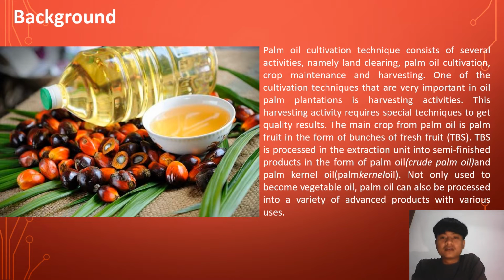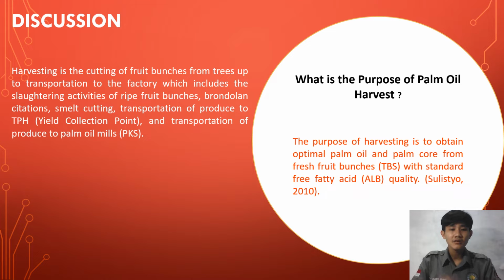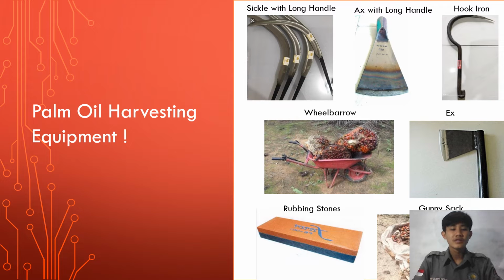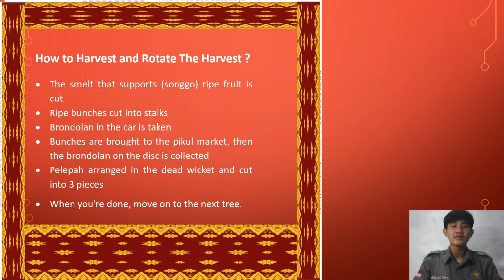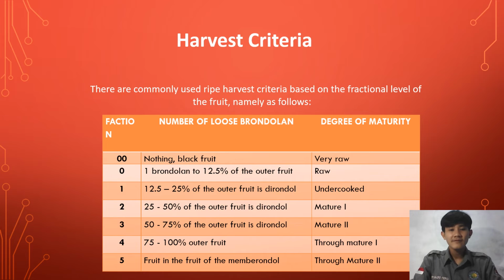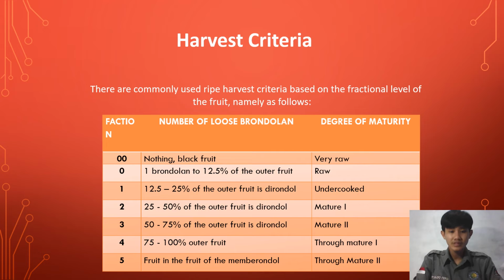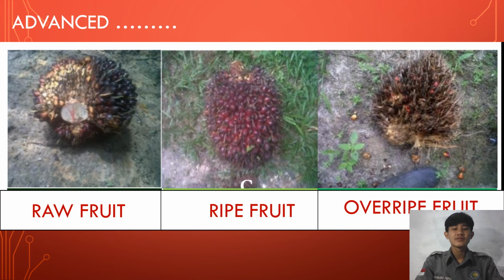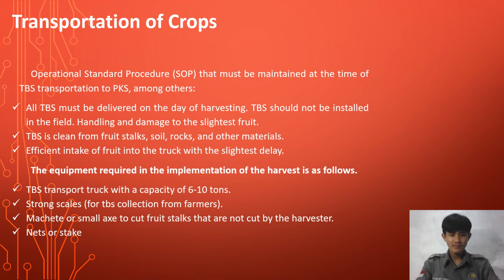Get to Know the Work Of Harvesting in Oil Palm Plantation.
Video by :
1. Muhammad Hidayat
2. Rivaldo Ferdi